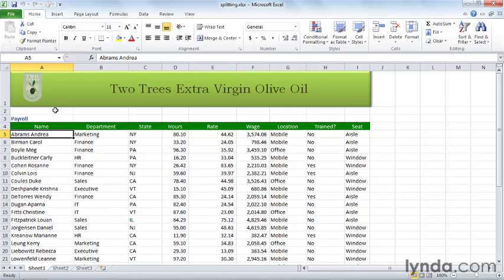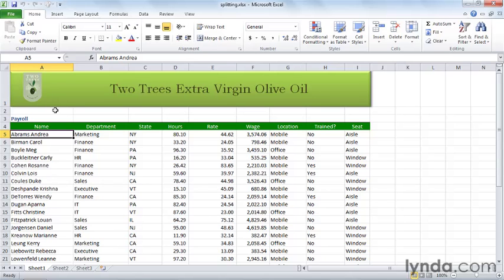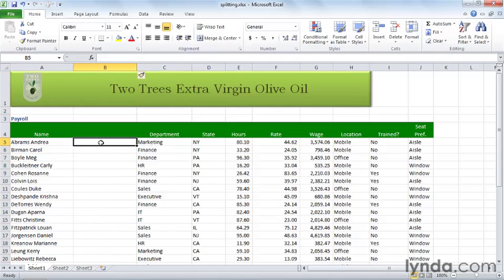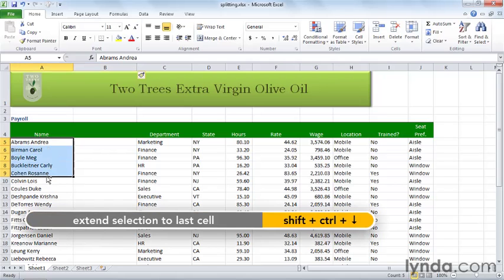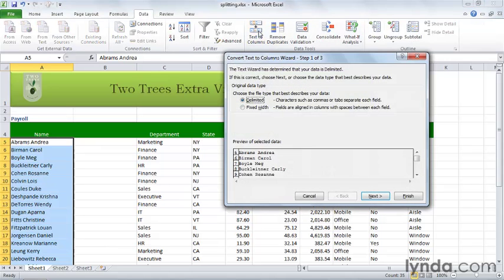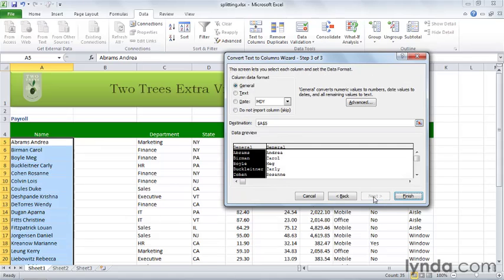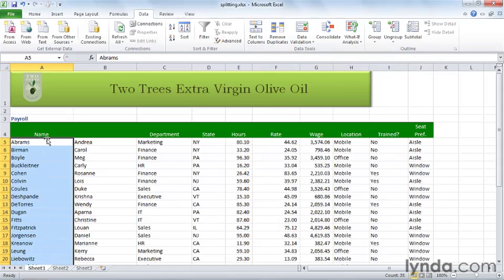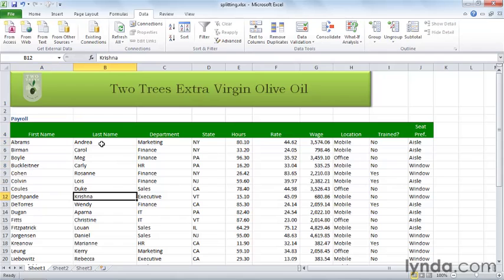0901 Splitting cell data into multiple cells